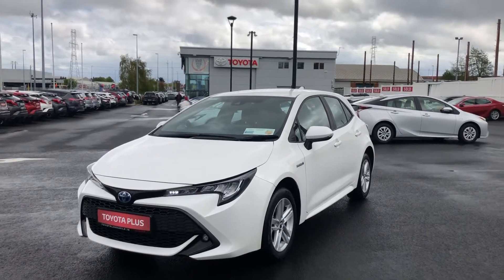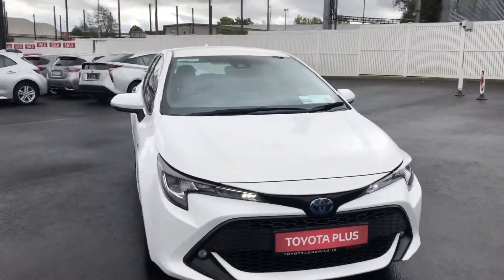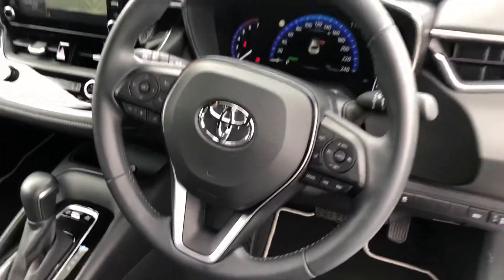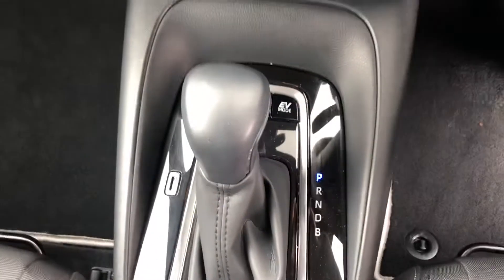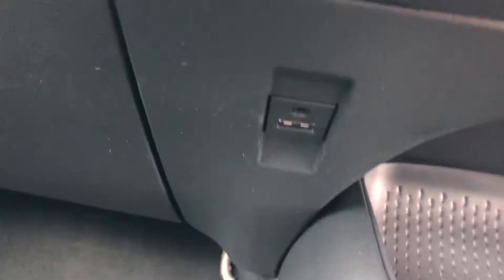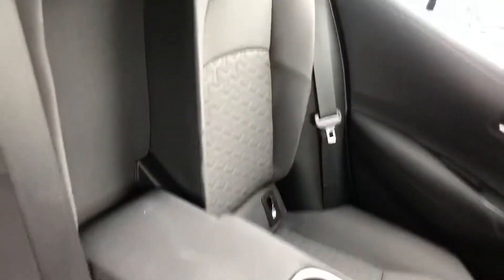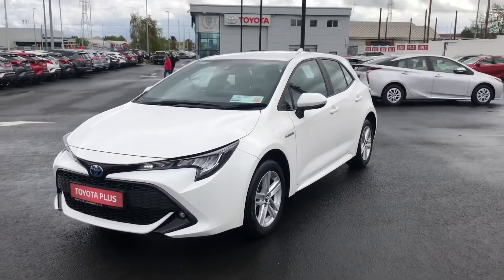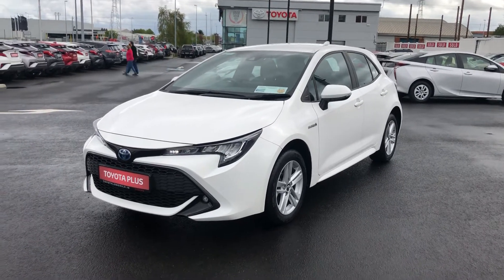2019 Toyota Auris Luna Hybrid